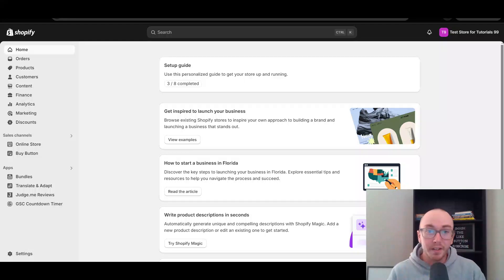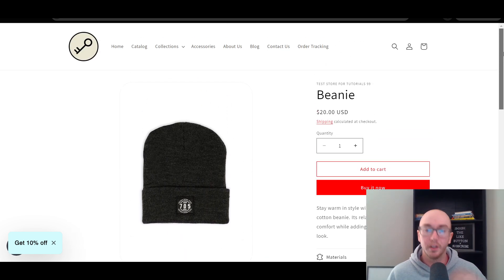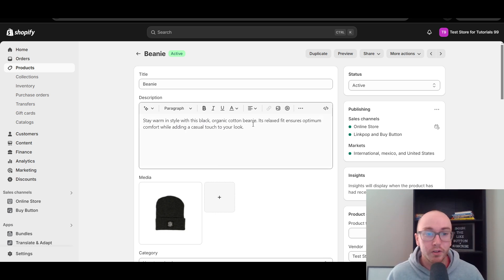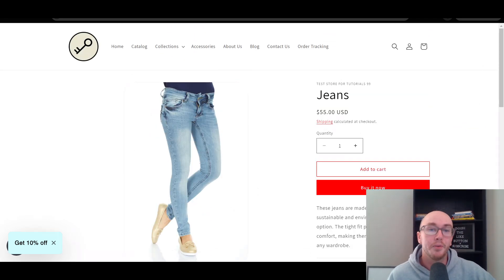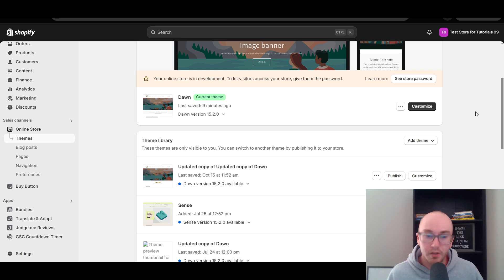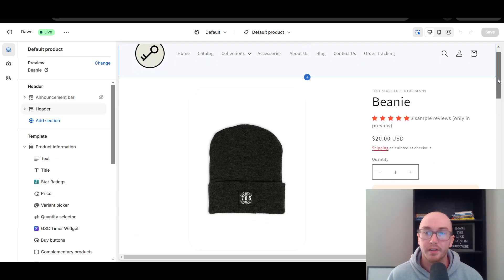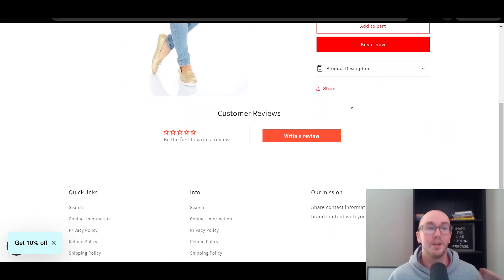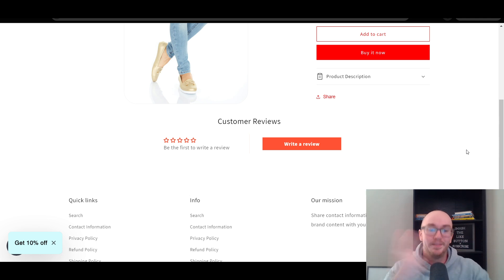How To Add Collapsible Product Description Section on Shopify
Looking to make your Shopify store look more organized and professional? In this tutorial, I’ll show you exactly how to add a collapsible product description section to your Shopify product pages. This is a great way to create a clean and user-friendly shopping experience for your customers, allowing them to expand and collapse sections for more detailed information when they need it.

Adding collapsible sections can help you create a modern look, save space, and make your product pages easier to navigate. Follow along to see how you can make this quick and easy change to your Shopify store in just a few minutes!

My ENTIRE Camera and Recording Equipment: